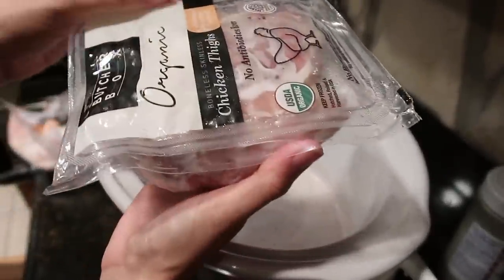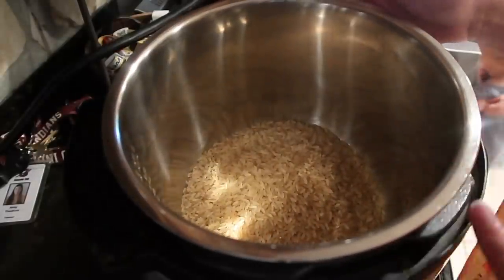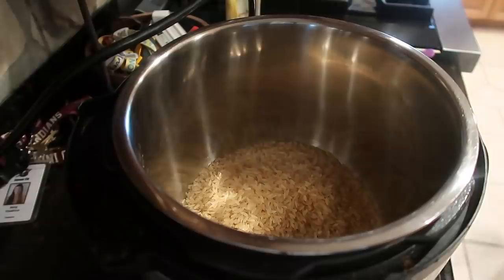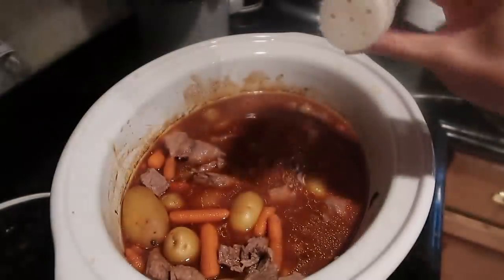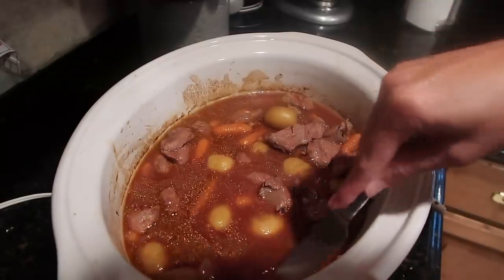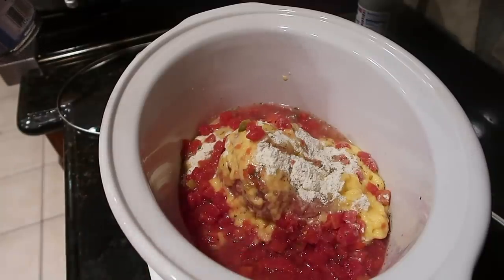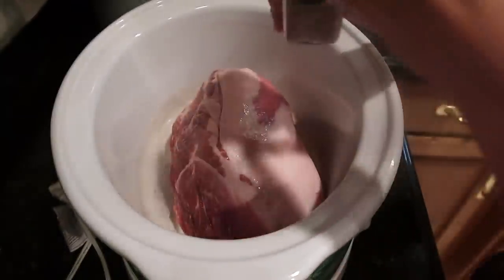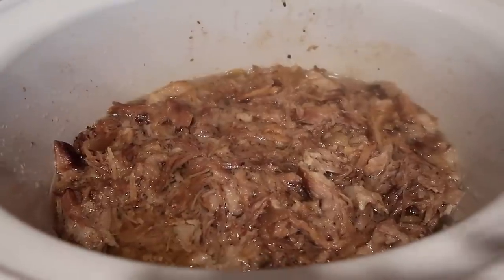5 INGREDIENT OR LESS CROCK POT MEALS ON A BUDGET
GROUND BEEF FOR LIFE – New members receive Ground Beef in every box for the lifetime of their membership!

(Feel free to personalize)
ButcherBox gives customers access to high quality meat at an affordable price, and you never pay for shipping. With ButcherBox, you get 100% grass-fed & grass-finished beef, free range organic chicken, heritage breed pork and more delivered to your doorstep, saving you time and money.  No matter where you live,  every family now has access to high quality cuts of meat at the most affordable prices!

CHICKEN & RICE
1-2 lbs chicken breast/thighs
1 lipton onion soup mix
2 cream of mushroom soup
1 cup of chicken broth
2 cups of rice
*optional* uncle chris seasoning
-lay down your chicken on the bottom of the crockpot and pour chicken broth over it. Sprinkle the onion soup mix over the chicken and pour the cream of mushroom on top next. cook on low for 6-8 hours and then shred. cook the 2 cups of rice separately and then pour into the crockpot with the chicken. stir the mixture together well and top with uncle chris' seasoning and enjoy!

STEWED POTATOES & CARROTS
2 lbs beef stew meat
1 small package of baby carrots
2 russet potatoes(or any kind) chopped into small chunks
32 oz beef broth
2-3 tbs tomato paste
*add any seasoning your prefer
-place the stew meat on the bottom of the crockpot and pour the beef broth on top. stir in the tomato paste and then add in the carrots and potatoes. add in your favorite seasoning and cook on low for 6-8 hours and serve!

CHICKEN TATOR TOT CASSEROLE
1-2 lbs chicken breast/thighs
1 can of rotel
2 cans of cream of chicken
1 ranch seasoning packet (optional, can use your own seasonings)
1 frozen bag of tator tots
8 oz sour cream or cream cheese
optional additions: cheddar cheese for toppings, can of corn, bacon bits
-place the chicken on the bottom of the crockpot and season. pour the cream of chicken and rotel on top and cook on low for 6-8 hours. shred the chicken when it is done and add in the sour cream. pour the bag of tator tots on top and take the pot out of the crockpot. cook in the oven according to the tator tots bag instructions (450 for 30 minutes usually). take out and top with cheese and enjoy!

BBQ PORK SANDWICHES
1 pork butt 2-3 lbs
1-2 cups of broth (any kind will work)
1-2 onions sliced
your favorite BBQ seasoning ( i used a steak seasoning & minced garlic)
BBQ sauce
-place the pork butt on the bottom of the crockpot and season. add the onion on top and pour the broth over. cook on low for 8 hours and then shred. drain any extra liquid as needed. stir in the bbq sauce and serve on buns with coleslaw, pickles and onions.